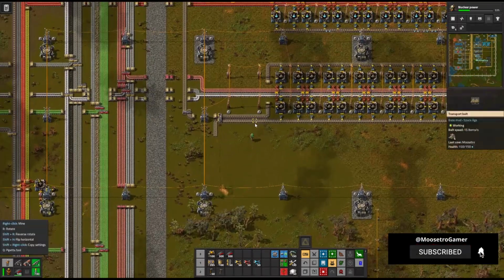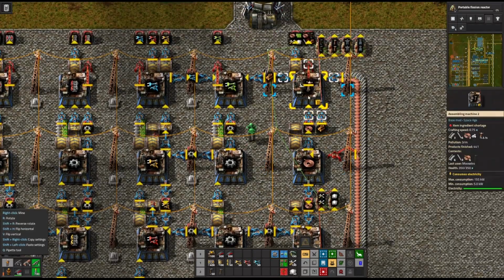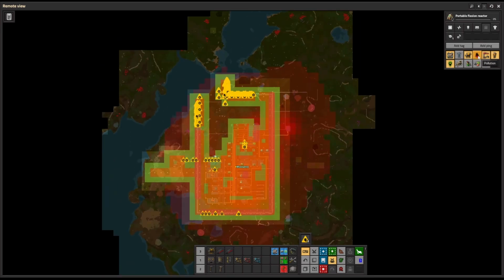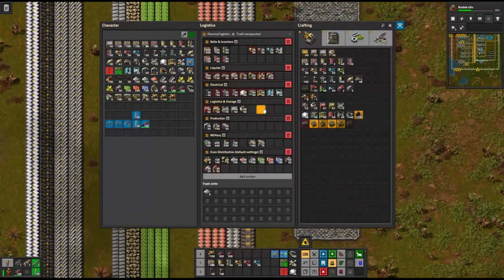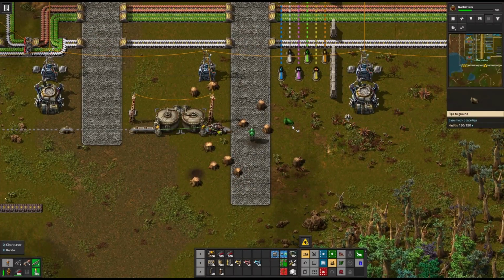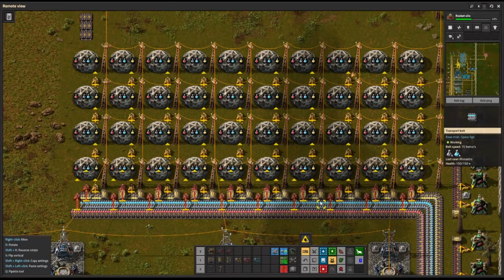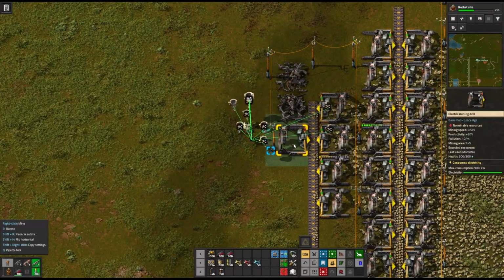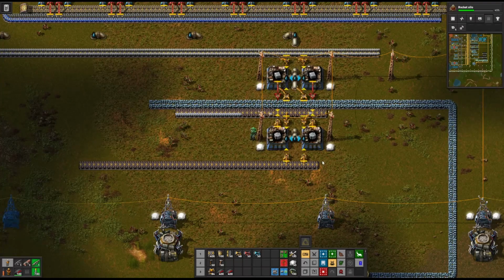E009: Space Age - Yellow Science & Rocket Fuel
Join me on a fantastic voyage into the land of Nauvis with our esteemed Moosetronaut as he finds his way off the planet and to regions unexplored!

PC SpecCPU: AMD Ryzen 5600 3.5 GHzRAM: 32 GB DDR4GPU: Radeon 6800 16 GB